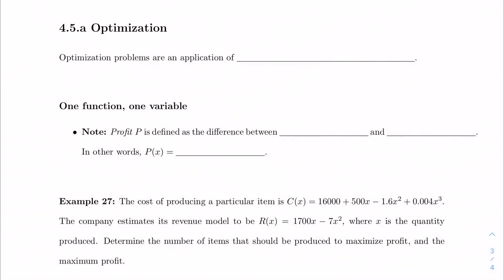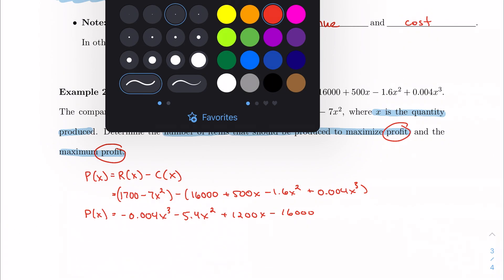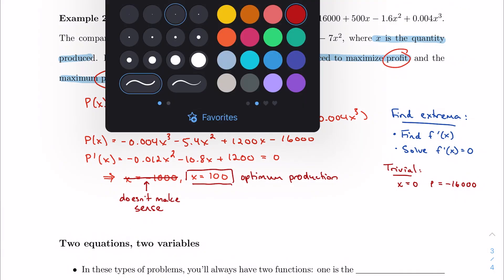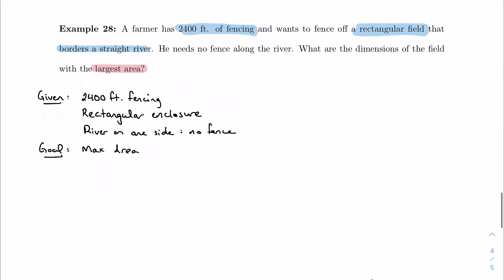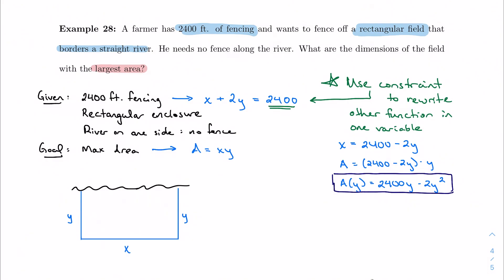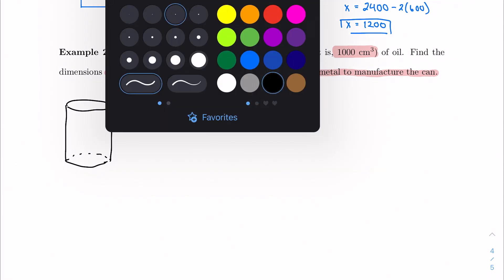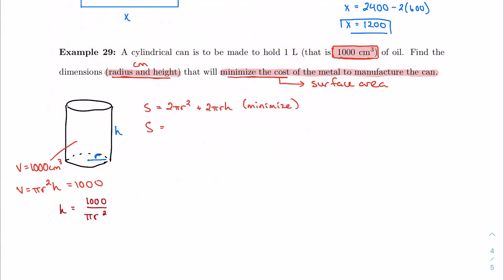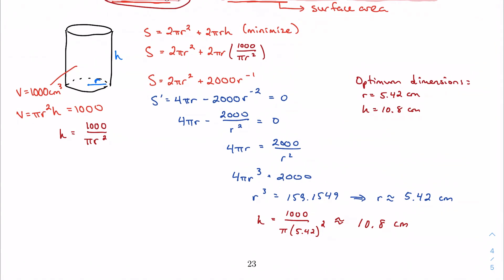4.5: Optimization (IB Math AA HL 1)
Problems may have been taken or adapted from Mathematics: Analysis and Approaches, higher level (Oxford)